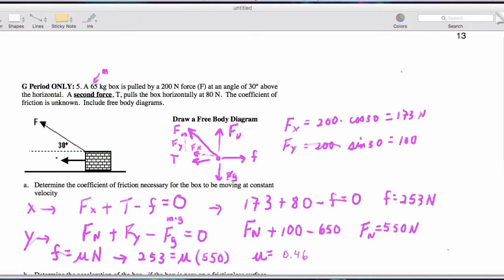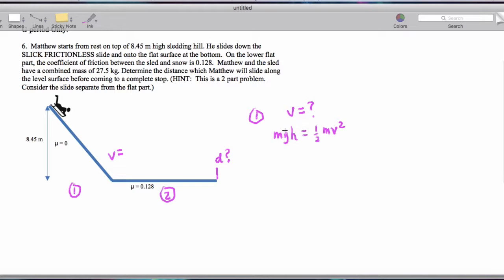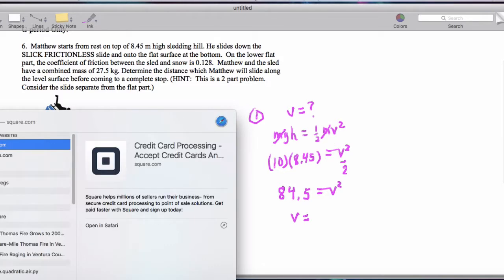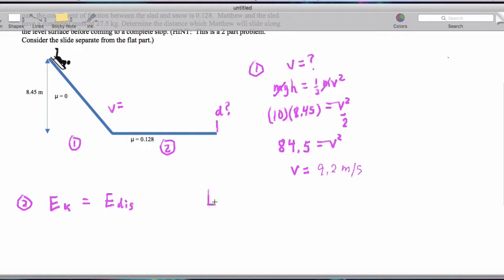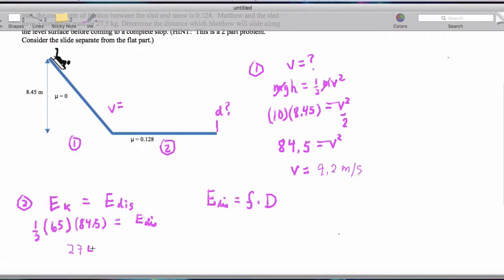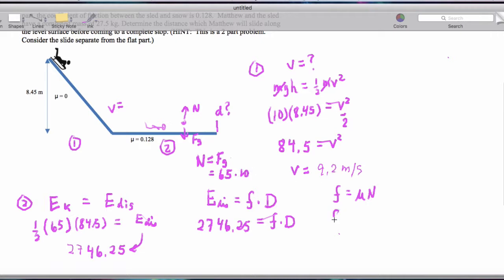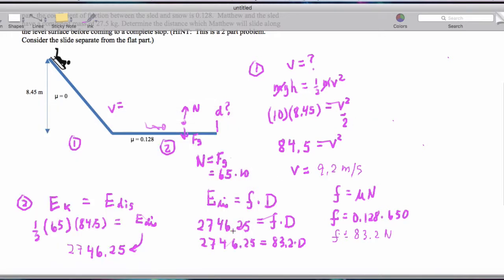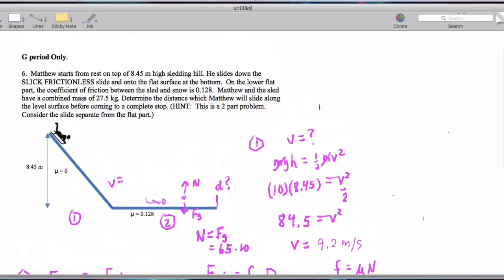Practice Exam 2 - Page 9